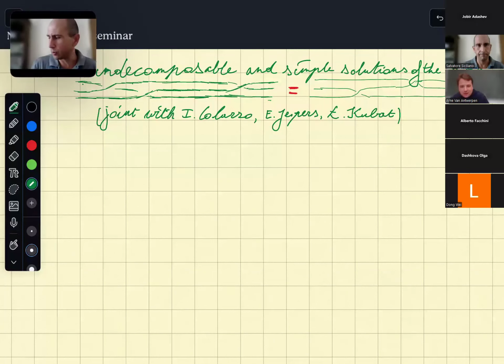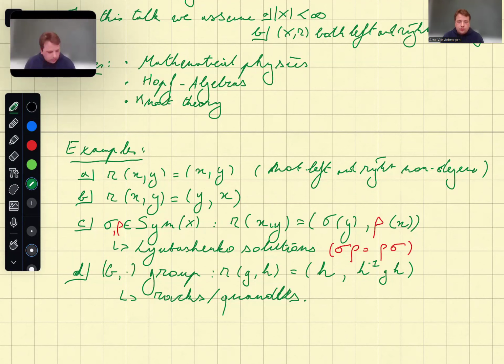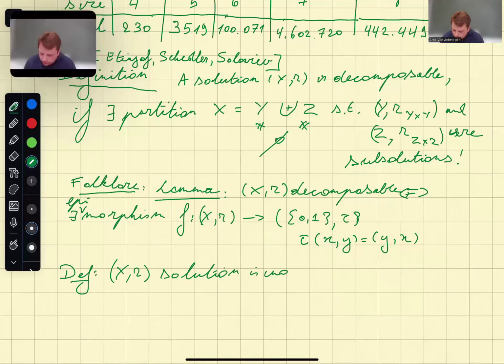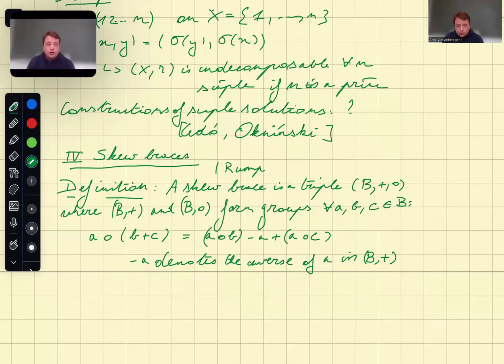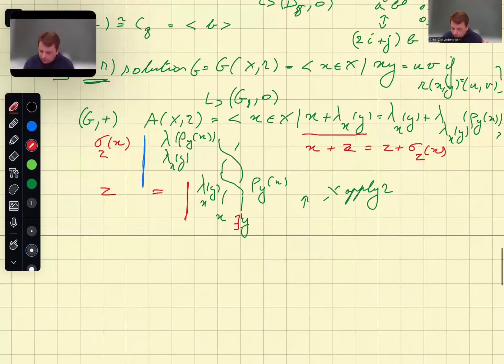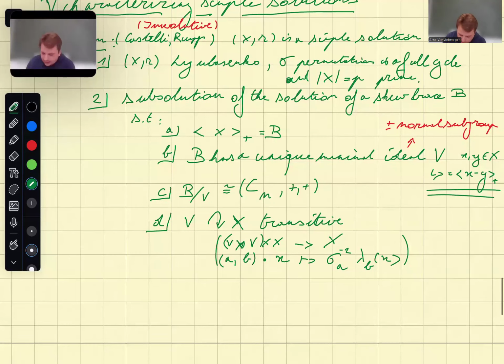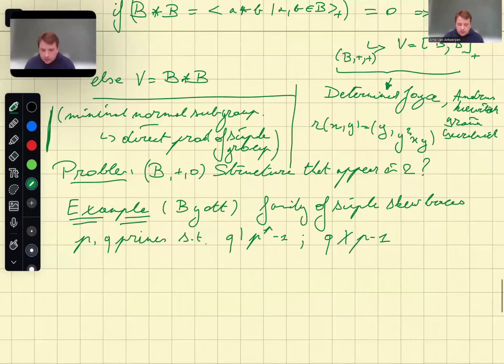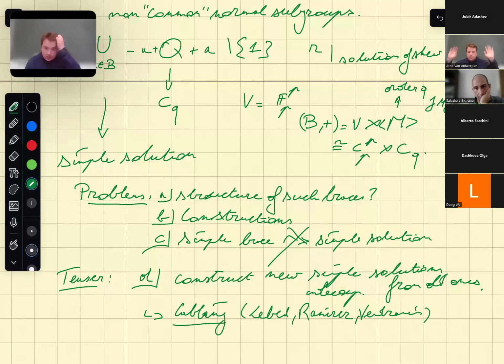89. 30/09/2024 Arne Van Antwerpen (Ghent University, Belgium)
Title: Indecomposable and simple solutions of the Yang-Baxter equation

Abstract: Recall that a set-theoretic solution of the Yang-Baxter equation is a tuple (X,r), where X is a non-empty set and r: X х X → X  х X a bijective map such that (r х id_X ) (id_X х r) (r х id_X) = (id_X х r) (r х id_X ) (id_X х r), where one denotes r(x,y)=(l_x(y), r_y(x)). Attention is often restricted to so-called non-degenerate solutions, i.e. l_x and r_y are bijective. We will call these solutions for short in the remainder of this abstract. To understand more general objects, it is an important technique to study 'minimal' objects and glue them together. For solutions both indecomposable and simple solutions fit the bill for being a minimal object. In this talk, we will report on recent work with I. Colazzo, E. Jespers and L. Kubat on simple solutions. In particular, we will discuss an extension of a result of M. Castelli that allows to identify whether a solution is simple, without having to know or calculate all smaller solutions. This method employs so-called skew braces, which were constructed to provide more examples of solutions, but also govern many properties of general solutions. In the latter part of the talk, we discuss the extension of a method to construct new indecomposable or simple solutions from old ones via cabling, originally introduced by V. Lebed, S. Ramirez, and L. Vendramin to unify the known results on indecomposability of solutions.